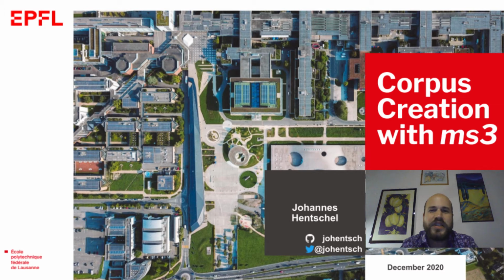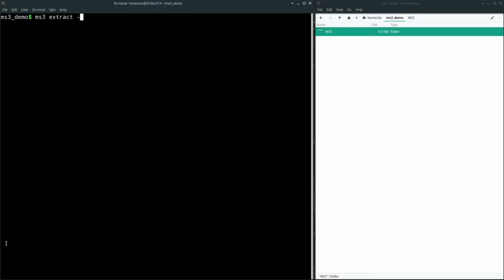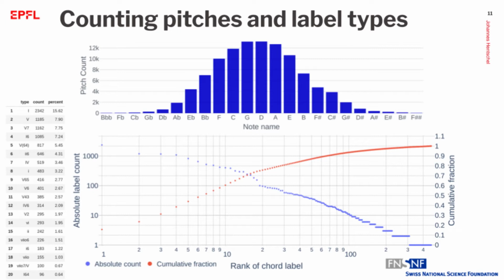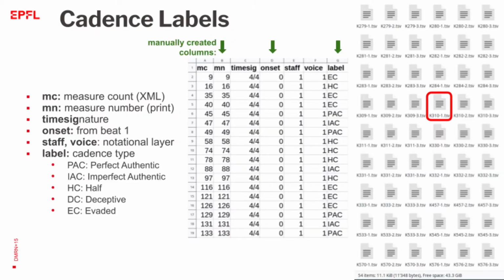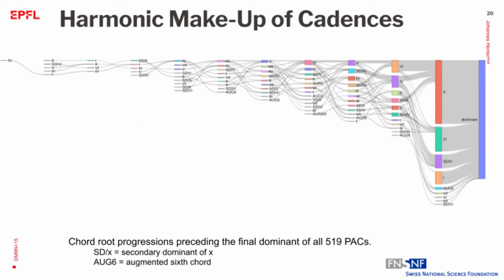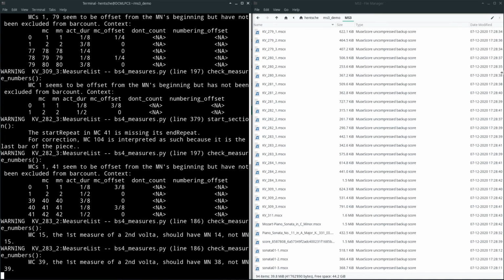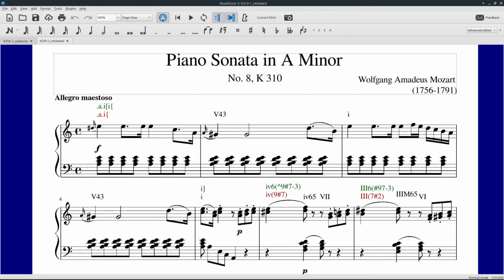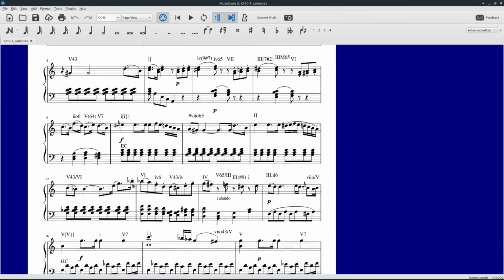Creating and Evaluating an Annotated Corpus Using the Library ms3 (Johannes Hentschel)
Presentation for DMRN+15 (Digital Music Research Network One-day Workshop, December 15th 2020), Queen Mary University of London